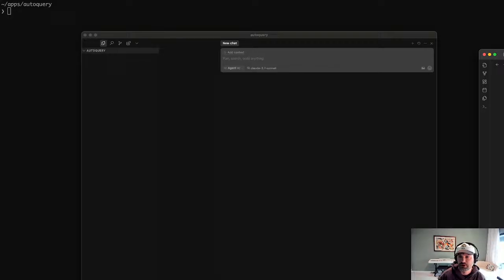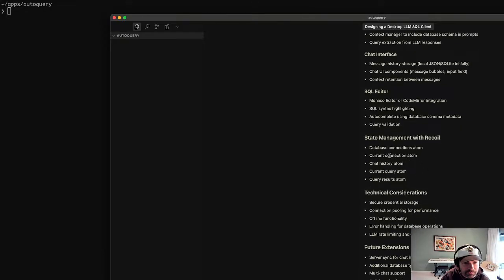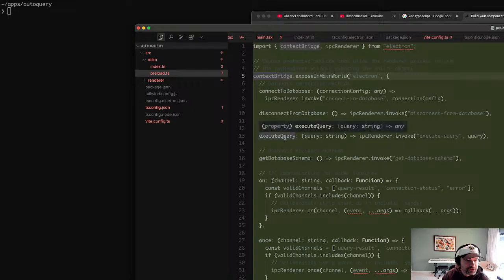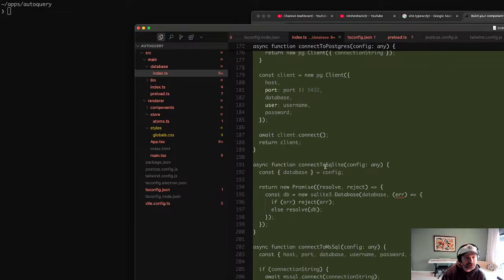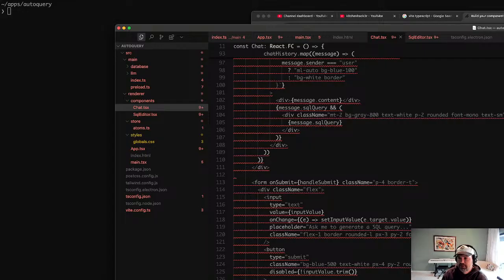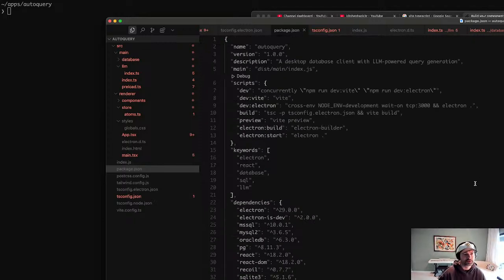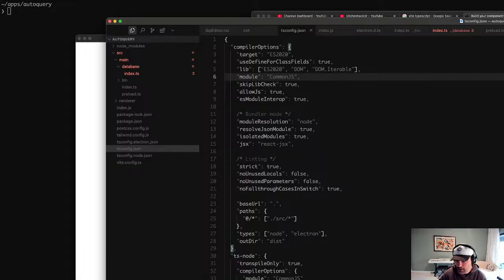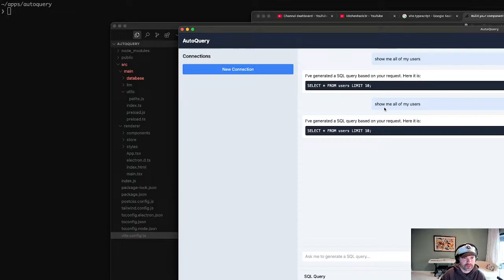Vibe engineering: launching an app in under a week using AI tools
Join me as I try to launch a desktop app in under a week leaning into AI tools for max productivity. Learn how to build sustainable software architecture with AI. This is not vibe coding, its vibe engineering!